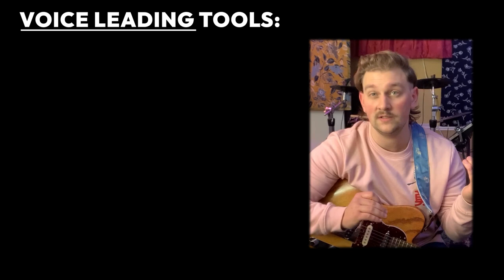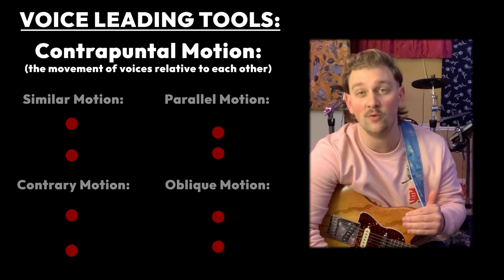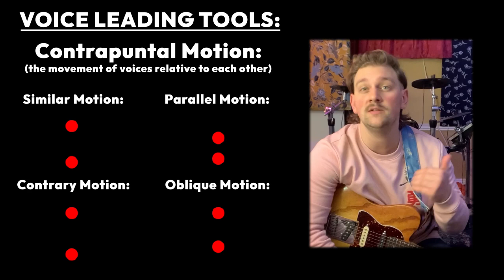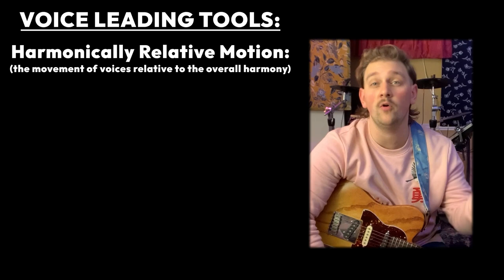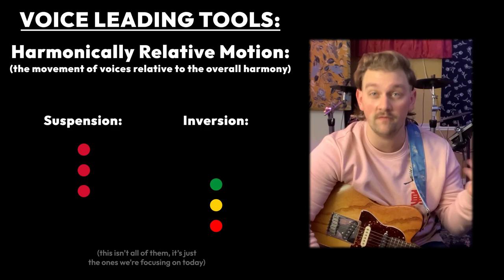How The Strokes Write Like Classical Composers /// Modern Age Analysis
Exploring how voice leading can work in a rock/pop context and why it's essential to the sound of certain songs and artists PART 2